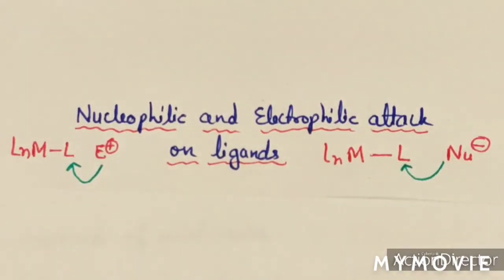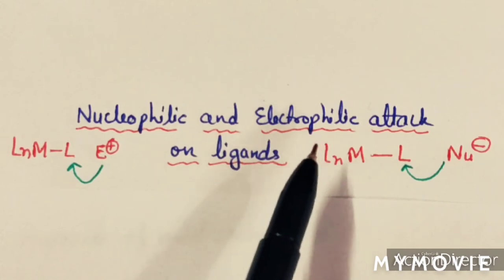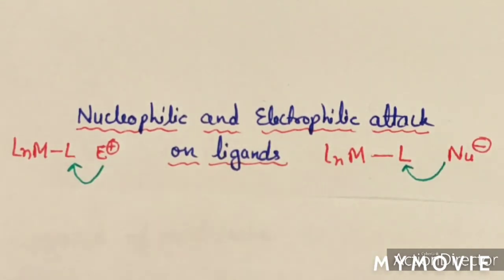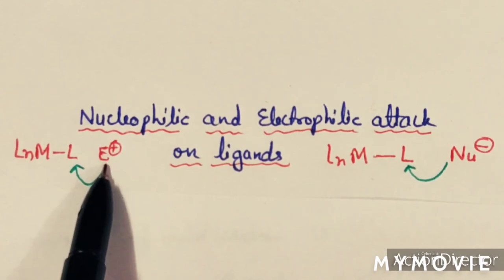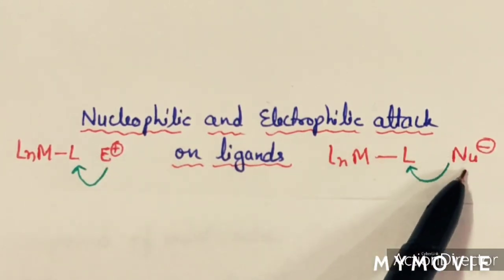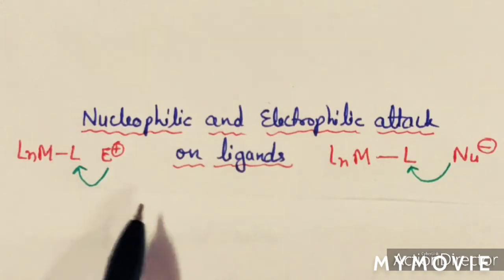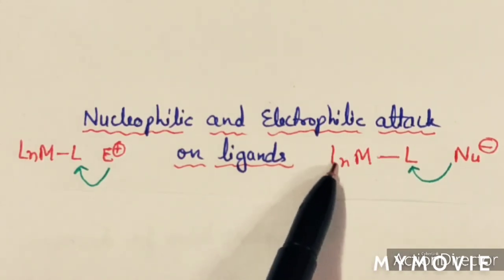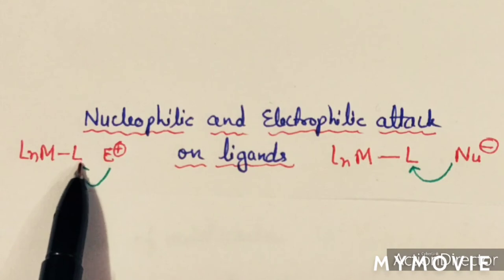Nucleophilic and Electrophilic Attack on Ligands, Green–Davies–Mingos Rules by Dr Geeta Tewari